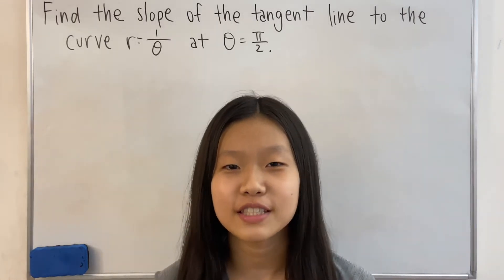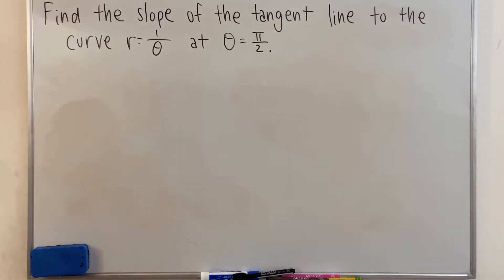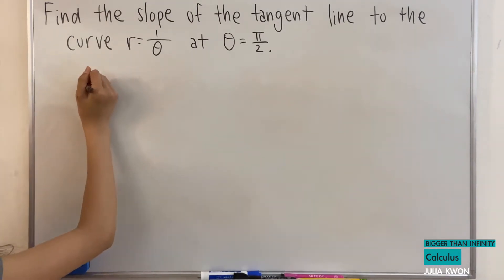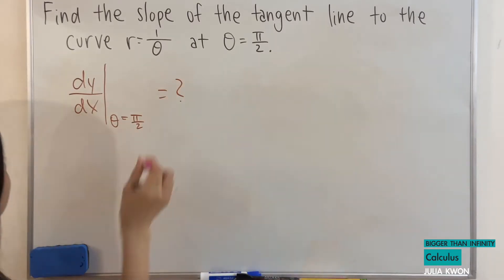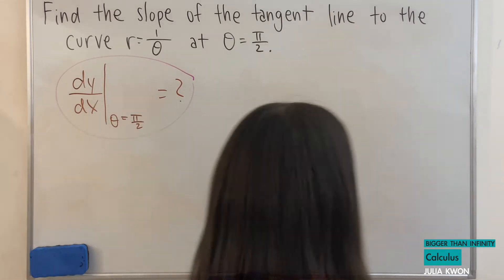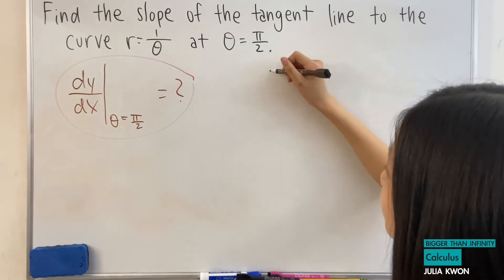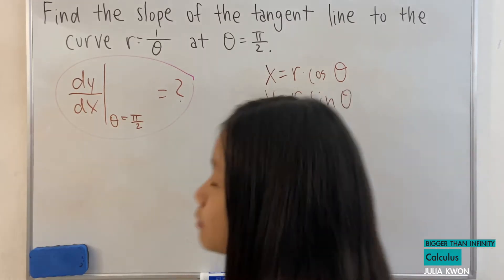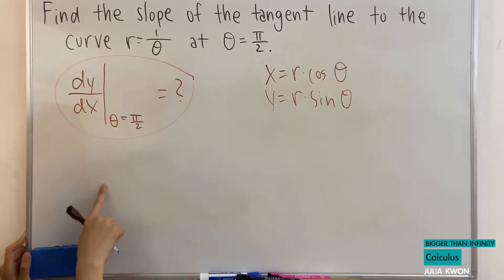Slope of Tangent Line r=1/theta at theta=pi/2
Slope of Tangent Line r=1/theta at theta=pi/2 of a Polar Curve r=theta^2 Area of a Polar Curve Area between Polar Curves Arc Length of curves arc length function parametric curve polar curve space curve arc length formula area of surface of revolution rotating given curve about x-axis y-axis Trigonometry area of triangle polar equation